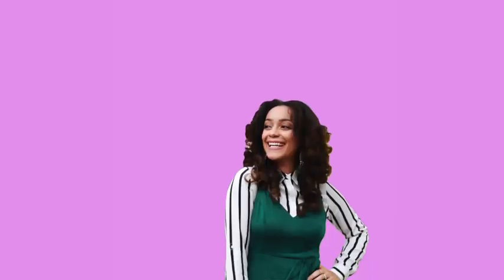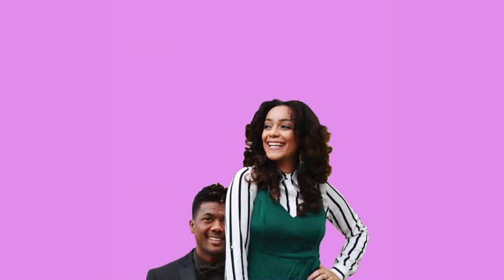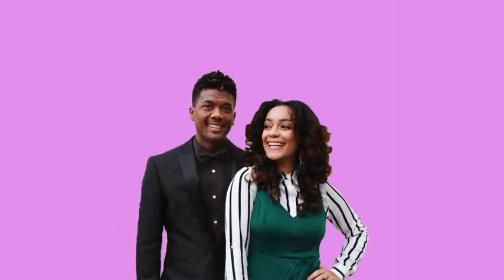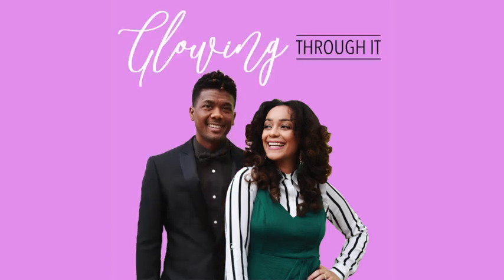THESE ARE 5 WAYS YOU DIDN'T KNOW FEAR WAS CONTROLLING YOUR LIFE | Glowing Through It Ep. 31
Fear is such a huge tactic the enemy uses to keep us from the path God has for us. We're sharing how it's impacted us personally and how we've seen examples of it throughout the Bible. Have you had to overcome fear in your own life? We'd love to hear about it in the comments!

"For the Spirit God gave us does not make us timid, but gives us power, love and self-discipline." - 2 Timothy 1:7

Here is a link to my husband's new book. Happy reading! Let us know what you think...

This podcast is also available on SoundCloud, iTunes, Google Play, Spotify, & Castbox

If you'd like to donate to my channel in order to keep videos like this coming, click on this link to partner with my ministry and send a secure donation through PayPal:

xoxo

God Bless,
Kytia L'amour

I've been asked a few times about the filming and editing equipment I use, so I wrote about it in depth here:

Co-Star and Creative Consultant: Jerrell Conner
Morale Booster: Sweet Little Petra